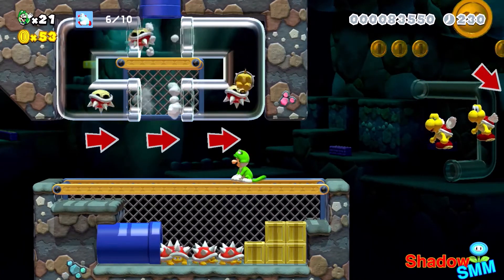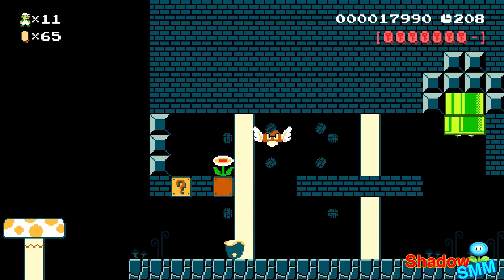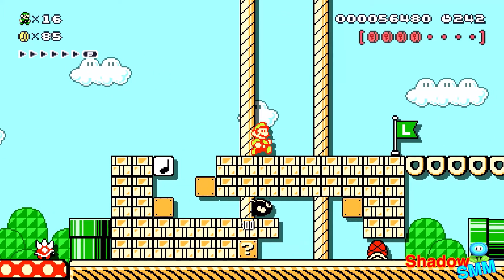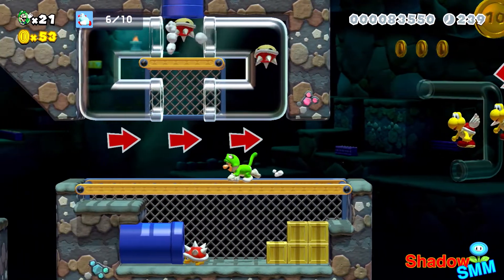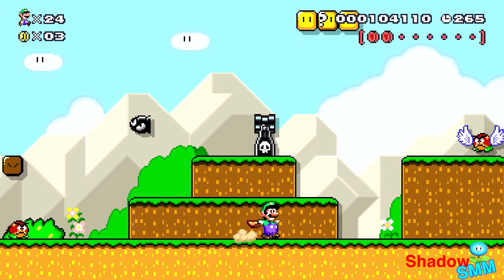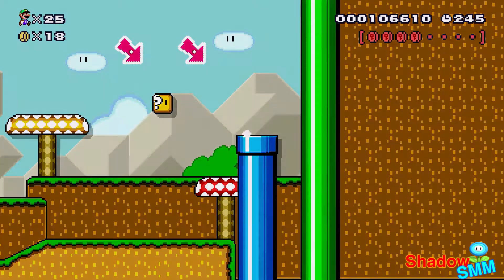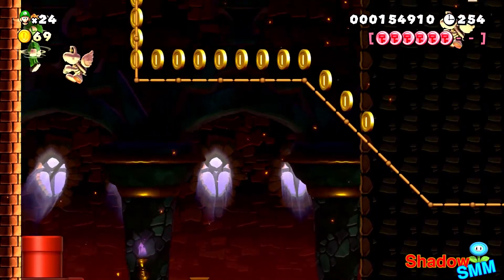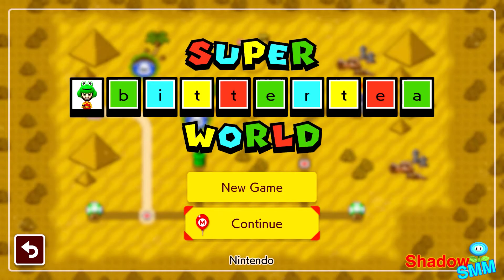Super Worlds are incredibly awesome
I will be playing through some super worlds and completing them.